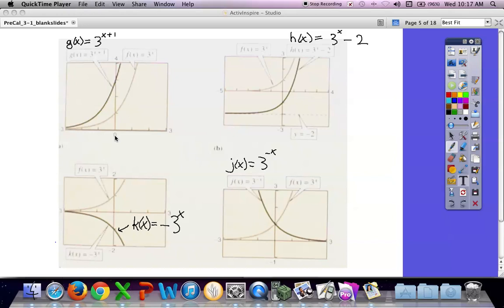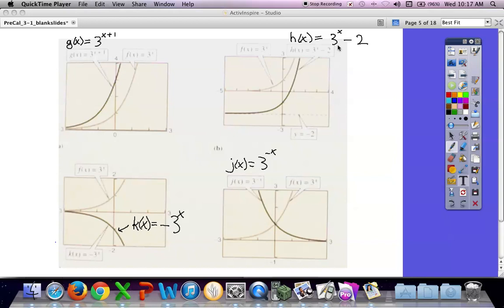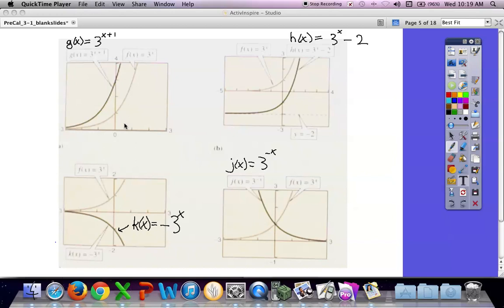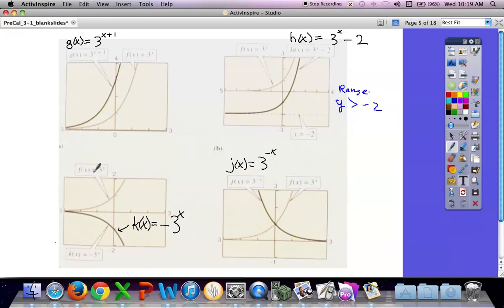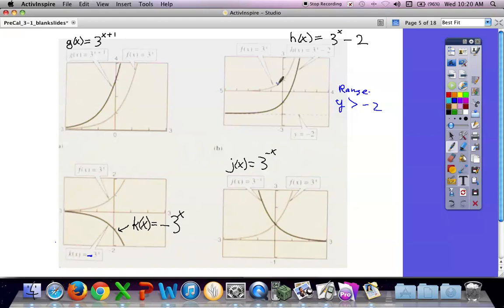PC 3 1 5